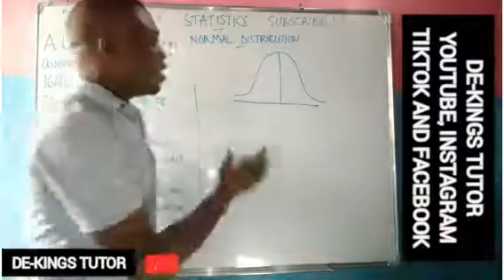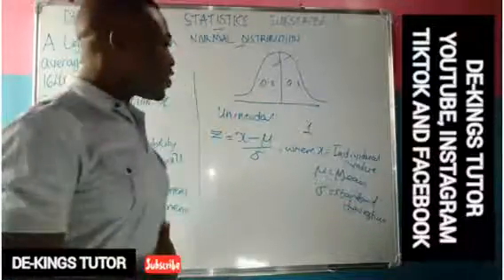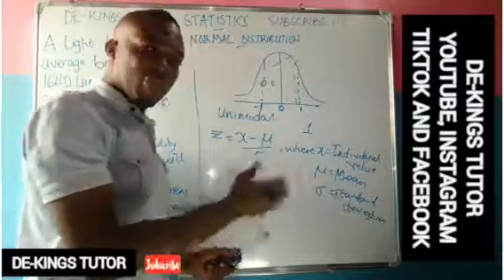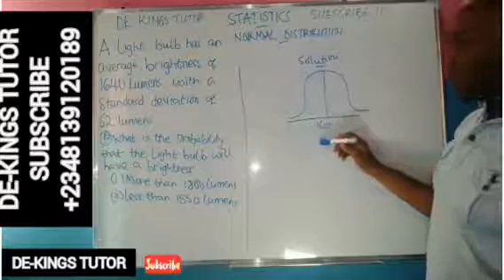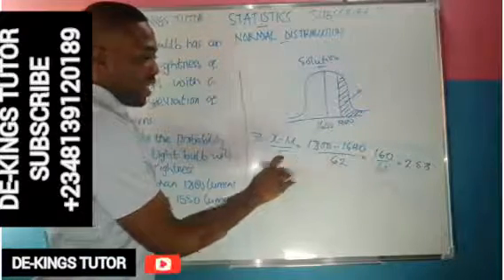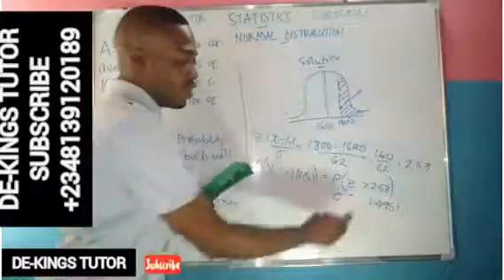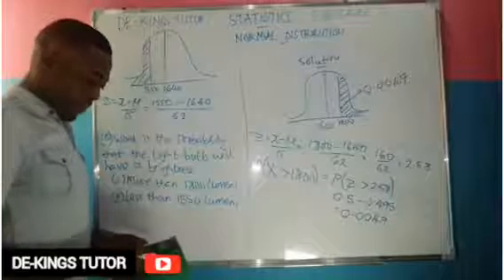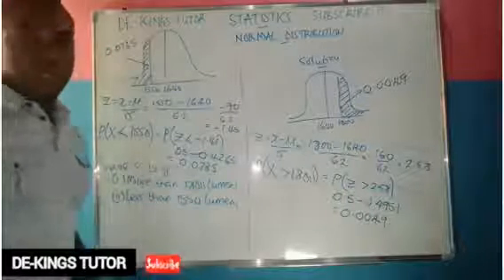SOLVING NORMAL DISTRIBUTION Z-SCORE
Normal distribu